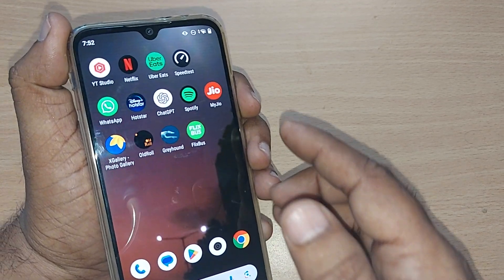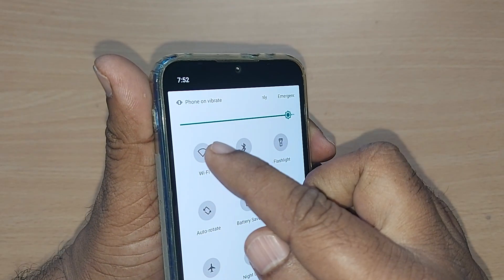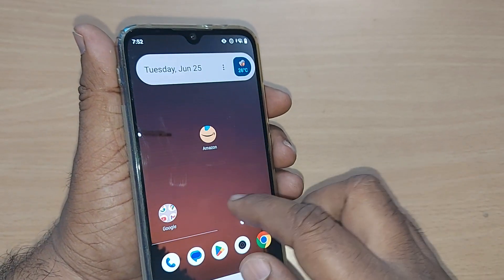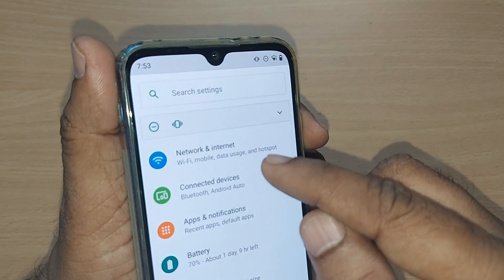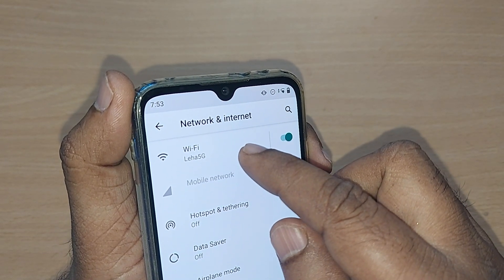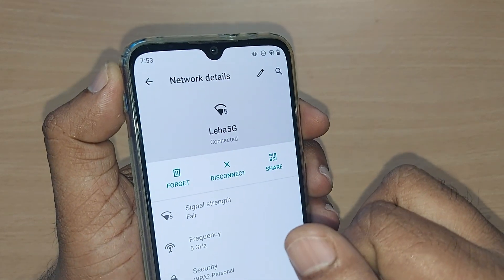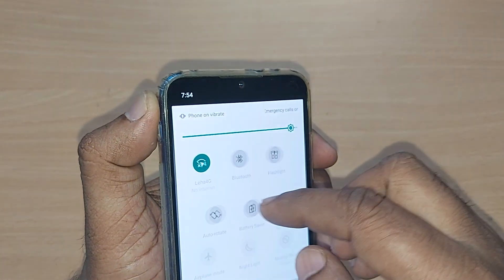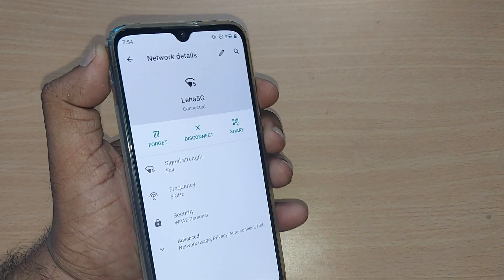how to get disconnect from wifi | disconnect wifi on android phone